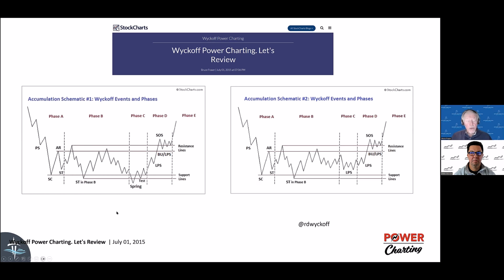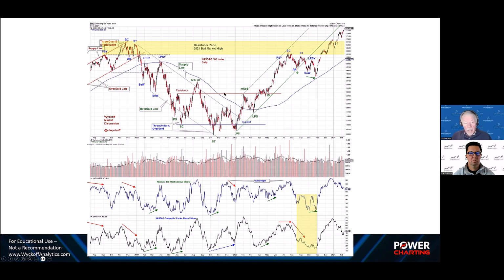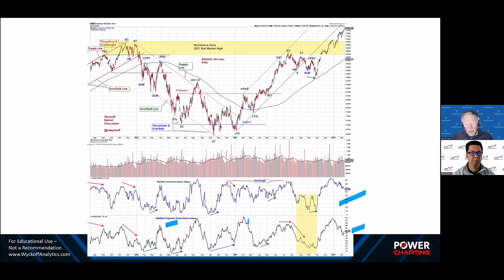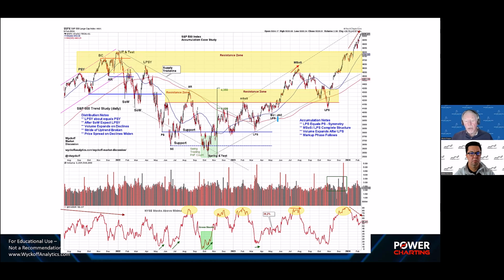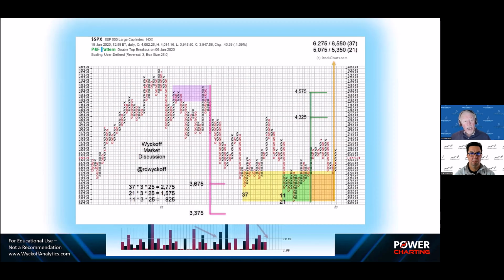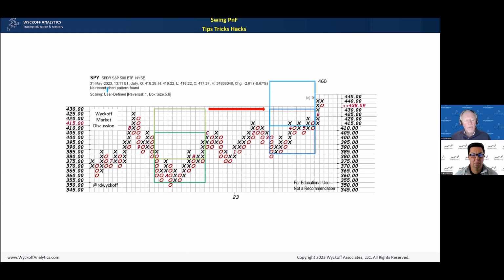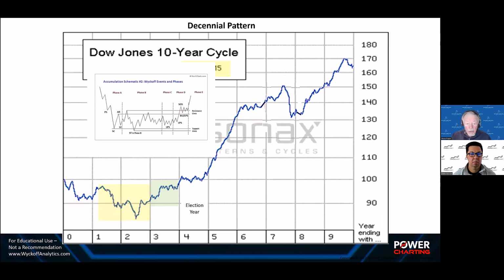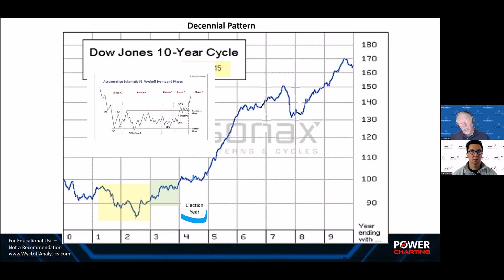6000+ in the S&P500? Possible!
Bruce Fraser of Wyckoff Analytix sits down with Blake Morrow to discuss the markets as stocks hit all time highs. He shows his point and figure charts and targets on how the market could reach for the 6000+ level over time.

He also brings his 10 year decennial chart and where we could be setting up for a very volatile (up AND down) year for stocks in 2024 before resuming a long term rally.

Eightcap was founded in Melbourne, Australia, in 2009 with a simple, clear mission: to provide exceptional financial services to their clients. The broker is committed to building a home for MT4 and MT5 traders. This fundamental principle remains at the core of everything they do at Eightcap, and they believe staying true to it is pivotal to their success. Now with five offices across the globe and regulation in multiple locations, they provide clients worldwide with the ability to trade on a broad range of markets across FX, Indices, Cryptos, Commodities and Shares.

They are an award-winning broker who is focused on traders security and peace of mind. They deliver a personalized trading experience and create an ultra-efficient technology infrastructure for traders to trade on. That's why they have been awarded the Best Global Forex MT4 Broker 2020 at the Global Forex Awards and, more recently, been named the Best Crypto Broker at the AtoZ Market Awards, 2021.

//TRADERS SUMMIT WEBSITE

▶ Stay up to date with the latest trading news, market analysis and gain deeper market insights by visiting our site where you will find exclusive interviews with top market experts.

// ABOUT US

Traders Summit is an innovative portal with a clear aim: Provide high-quality market-related content such as trading news. There are two key components to the overall business, quarterly online summits and daily in-depth trading analysis. The list of Trader’s Summit contributors is very selective, but also compressive across all asset classes. Each contributor is recognized as a leader in their specific asset class.